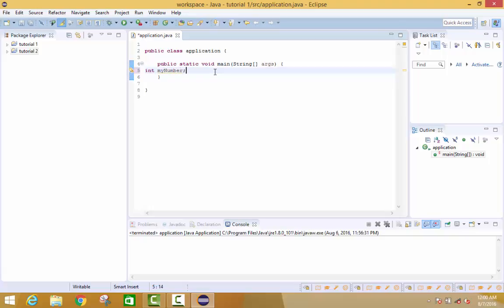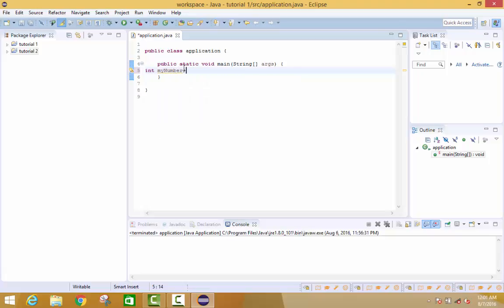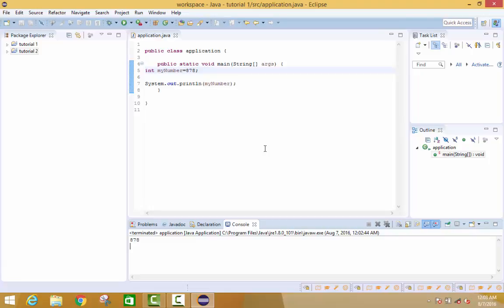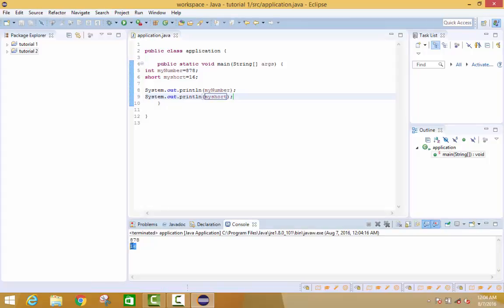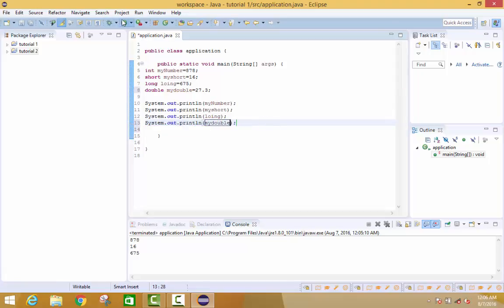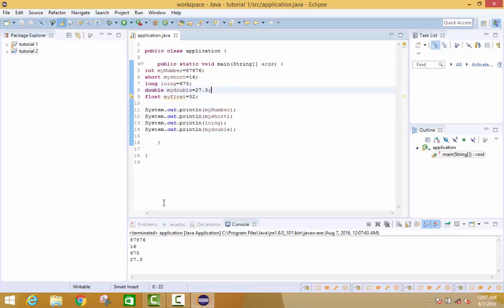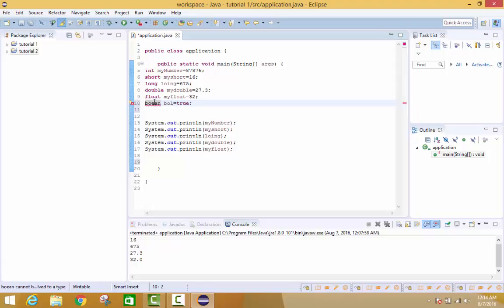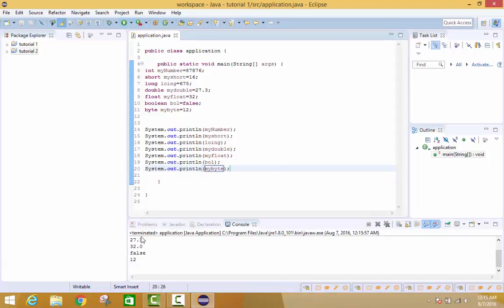Learn java for complete beginners Part 4(Understanding variables)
This vedio cover all the topics related to variables in java.Learn and study about different kinds of variables in java and their uses.

also watch watch previous vedios to learn more about java